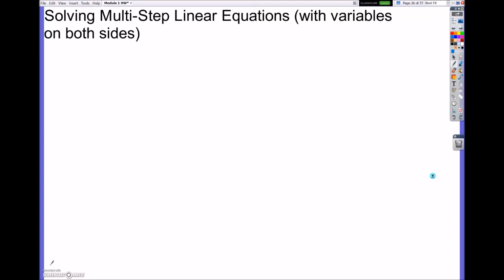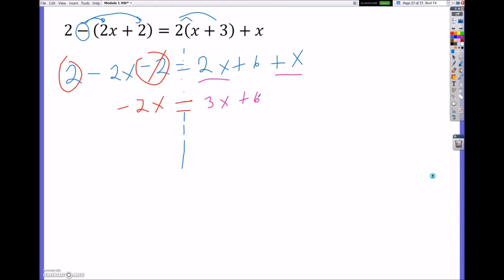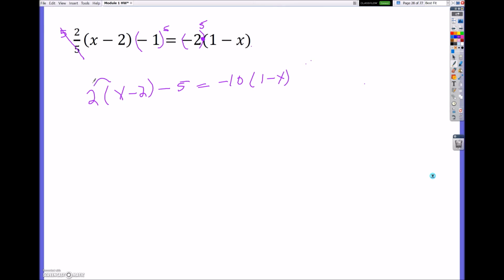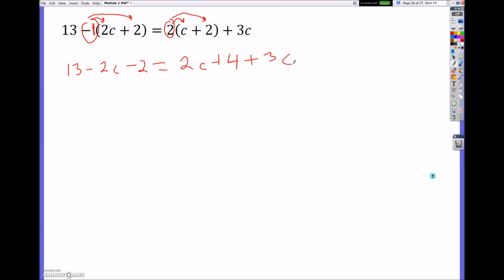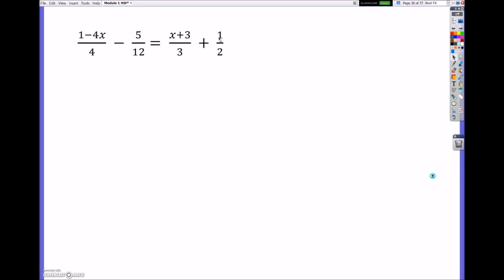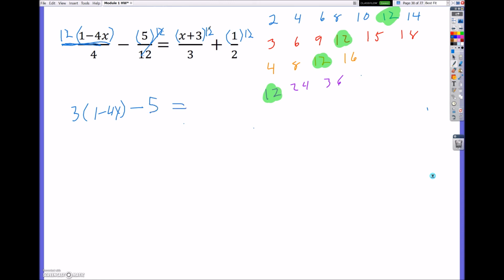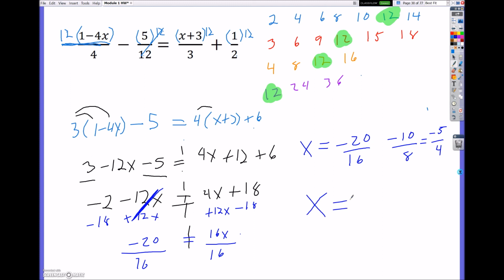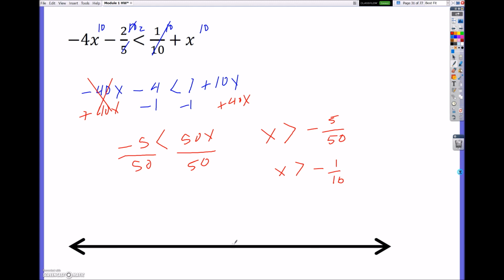Solving Multi Step Linear Equations with Variables on Both Sides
Students will be able to use this video to assist with homework and review regarding solving multi-step linear equations with variables on both sides.